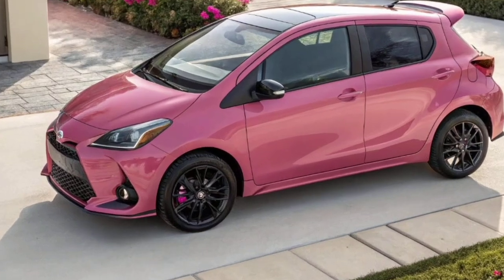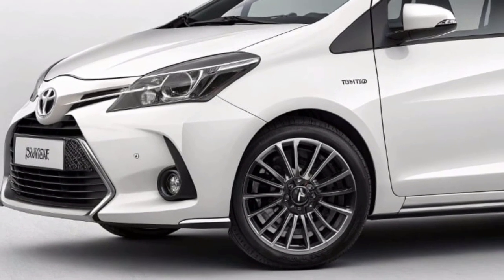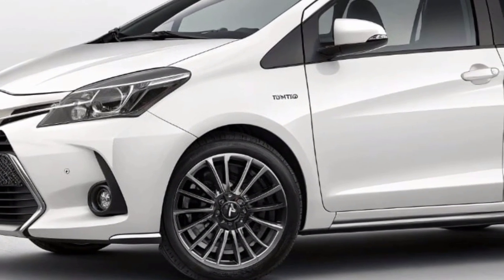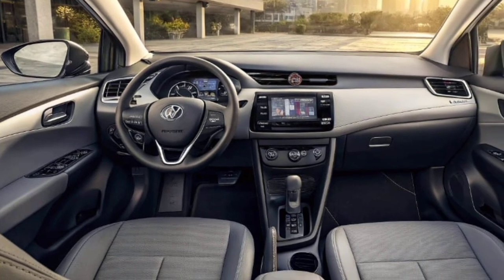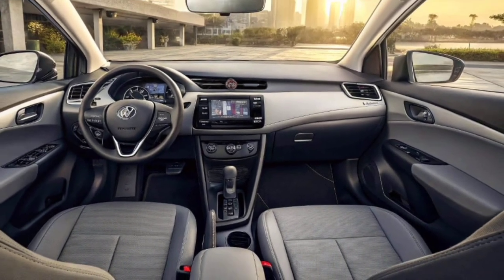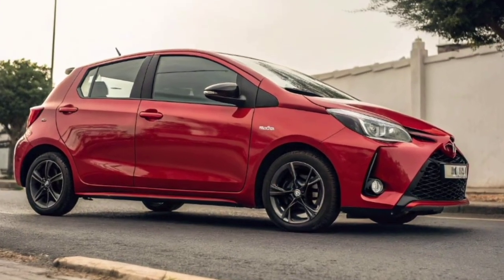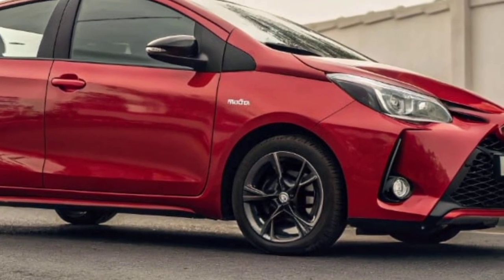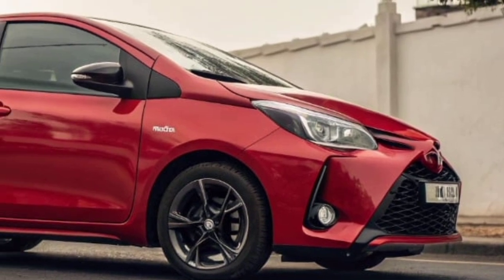🔥You Won’t Believe the 2026 Toyota Yaris Interior! | Next-Level Features & Hidden Surprises! 😱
Description:

Step inside the future with the all-new 2026 Toyota Yaris interior – a compact car that packs a serious punch! 🚗✨ From futuristic displays to eco-friendly materials and jaw-dropping comfort, the Yaris is redefining what a subcompact interior should feel like. Whether you're a tech lover, a minimalist fan, or just curious about the upgrades, this detailed walkthrough covers EVERY inch of the Yaris cabin like never before! 🎥

Don't miss the secret features, ambient lighting modes, infotainment upgrades, and smart utility touches that make the 2026 Yaris an absolute game-changer in its segment. Ready to be surprised?

👉 LIKE if you love interior innovation

 Time Stamps

00:00 – Intro & First Impressions 👋
01:42 – First Look at Cabin Layout 🧩
03:12 – Dashboard Design & Display Screens 💻
05:08 – Steering Wheel Controls & Tech 🎮
07:04 – Infotainment System in Action 🎵
09:30 – Instrument Cluster & Digital Dials 📊
11:48 – Ambient Lighting Features 💡
13:15 – Seat Comfort & Upholstery Details 🛋️
15:22 – Front Cabin Storage & Cupholders 🧃
17:40 – Climate Control Layout ❄️🔥
20:18 – Sound System & Audio Quality 🔊
22:45 – Rear Seat Space & Comfort 🚶‍♂️
25:12 – Rear Passenger Features 🎒
27:09 – Boot Space & Foldable Seats 📦
29:30 – Materials Quality & Soft Touches ✨
31:20 – Hidden Features & Smart Details 🤯
33:40 – Build Quality & Door Thud Test 🚪
36:10 – Final Thoughts & Verdict 🧠
38:40 – End Credits & What’s Next? 📺